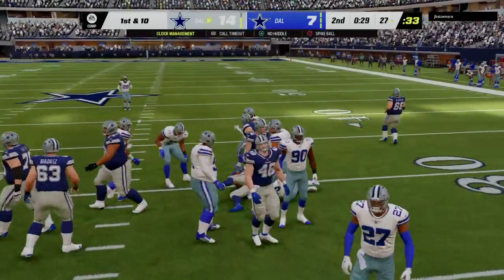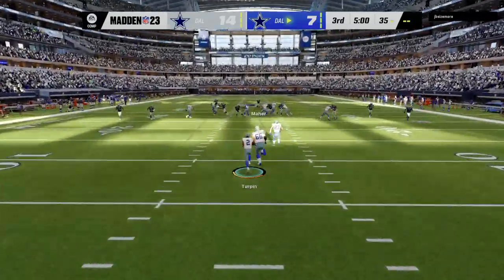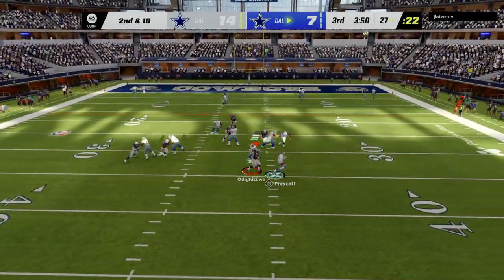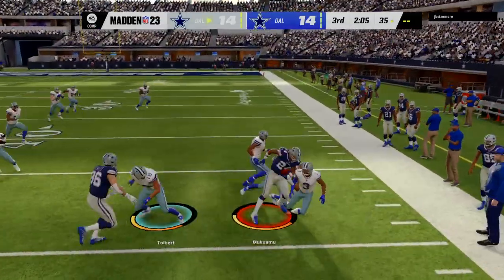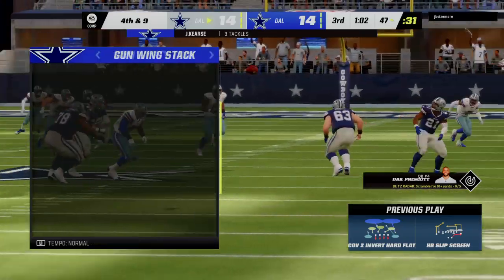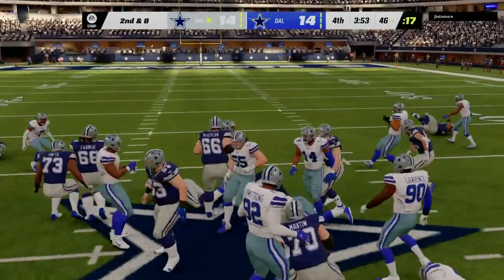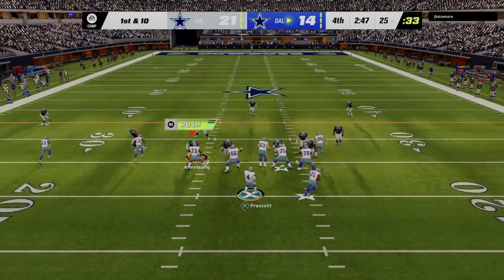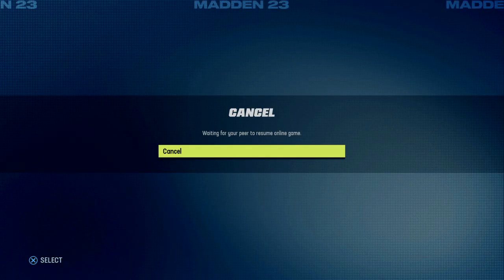More Quitters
Friendly Quits gone bad